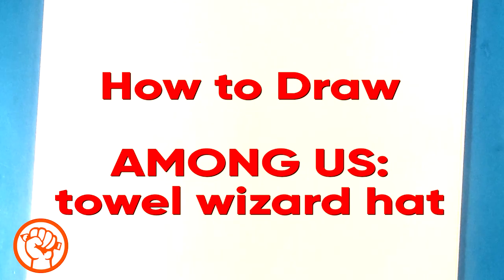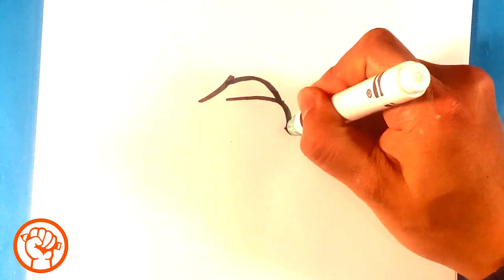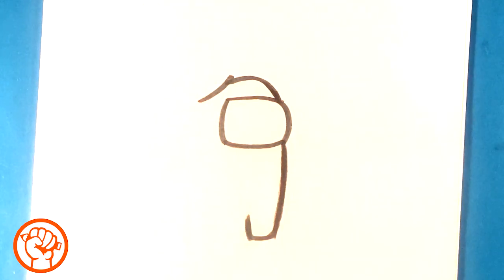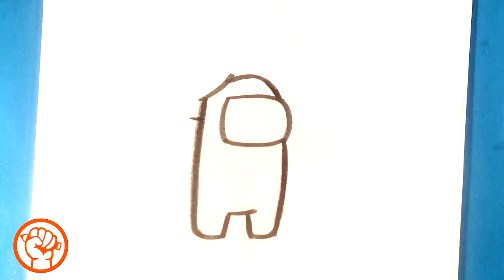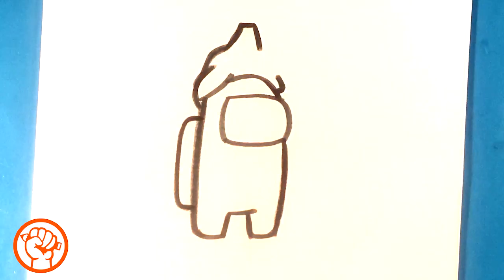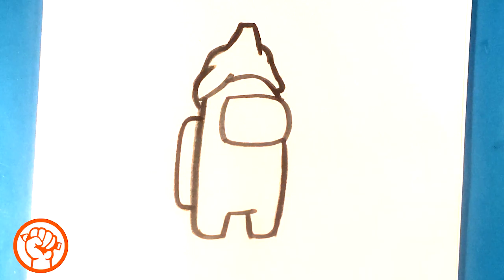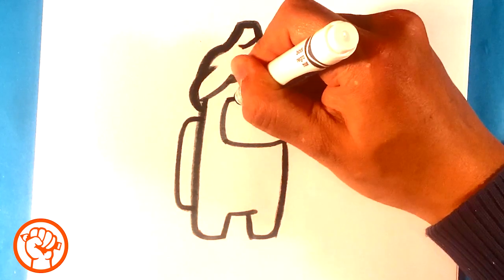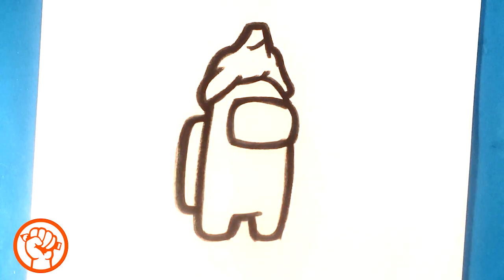How to Draw Among Us - Towel Wizard - Easy Pictures to Draw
OR

OR

In this drawing lesson for beginners, I’m gonna go over how to draw an among us character.  This is a really amazing drawing tutorial and I really hope you like this. This drawing lesson is gonna be done step-by-step and for beginners. If you love beginner drawings this is gonna be great for you. Please do me a huge favor and grab a marker and a piece of paper and we can get started. Don’t forget to share the video and have a great time with me it’ll be a fun fun time. This is Easy Pictures to Draw , and lets get started. I love the video game. Video games are awesome.

Cool Links __________________________________________________